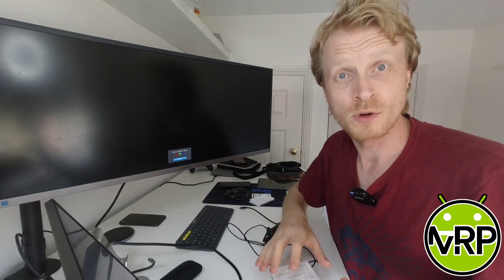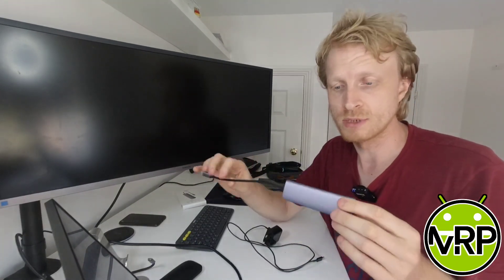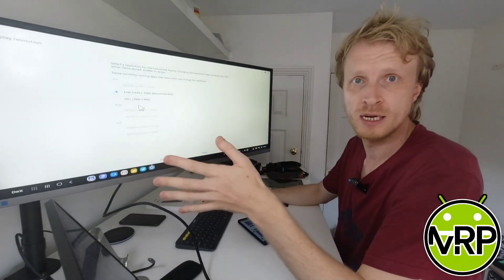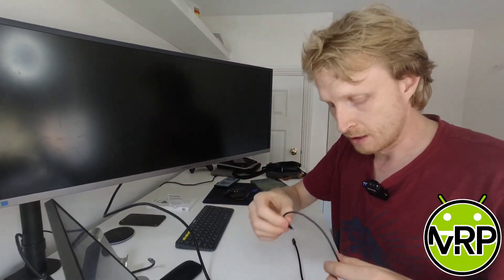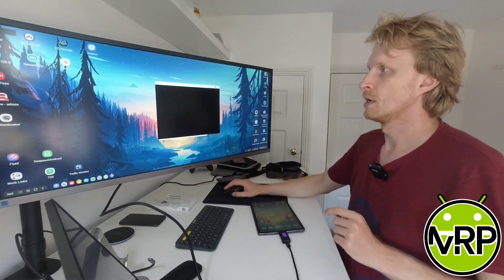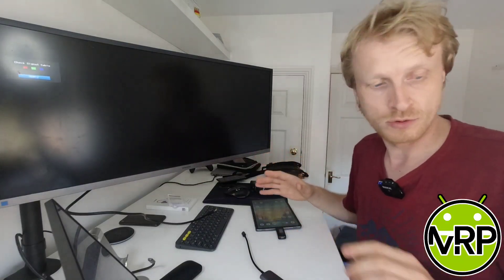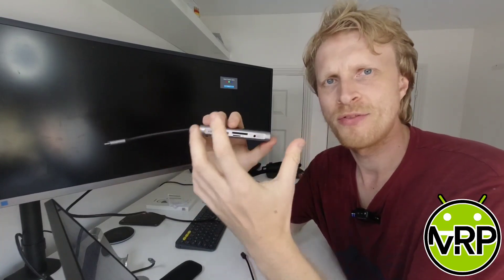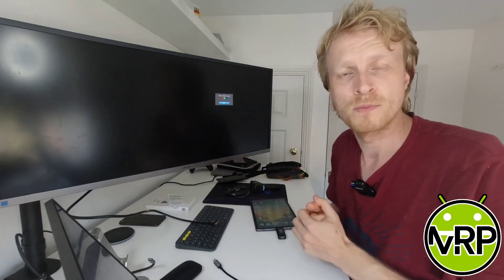UGREEN USB-C Hub with 6 ports for Samsung DeX.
UGREEN USB-C Hub with 6 port for Samsung DeX. It works like magic. No headphone jack or Ethernet port, but overall one of the best USB-C Hubs i ever used. UGREEN hub becomes my main part of DeX setup.

usb-c